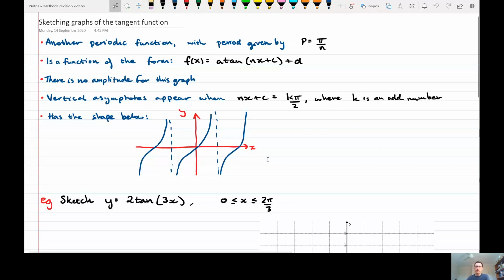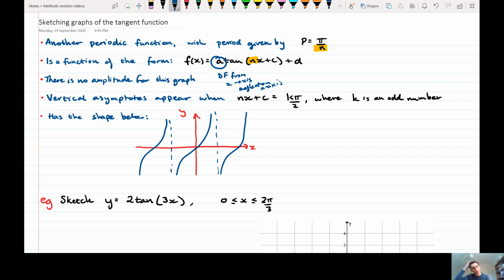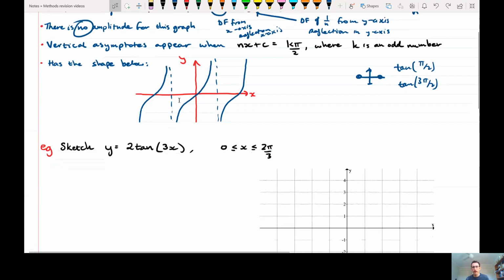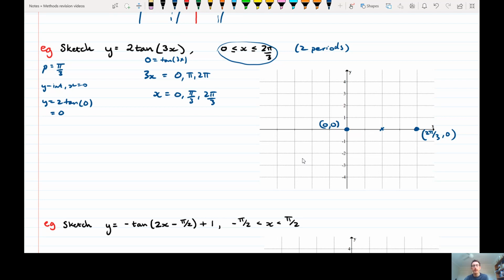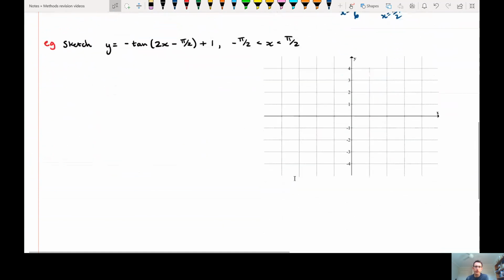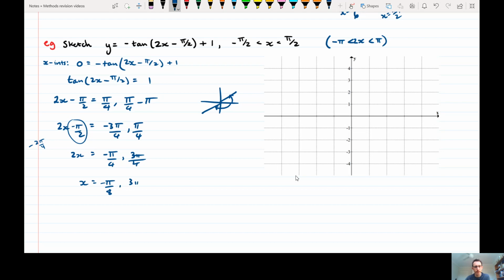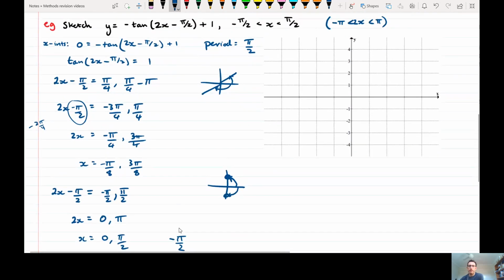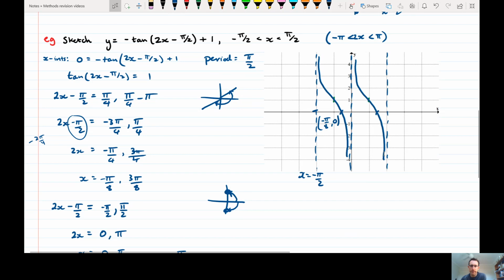Sketching Tangent Graphs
A summary of how to sketch tangent graphs, accompanied by a couple of examples. Key features of the graphs are also discussed.